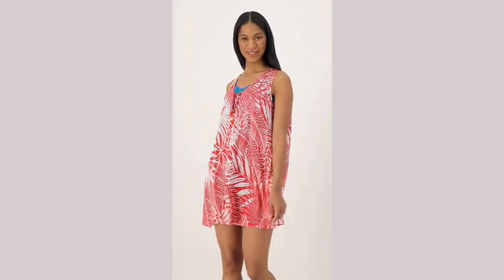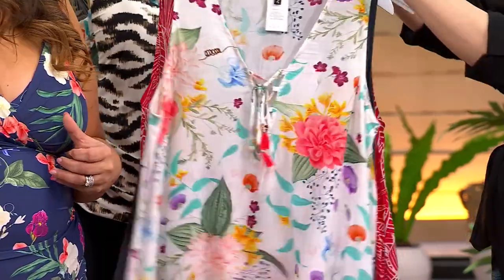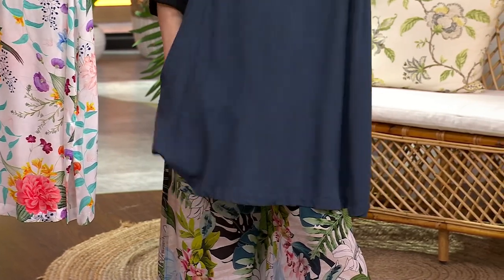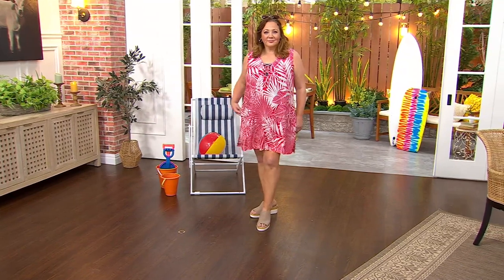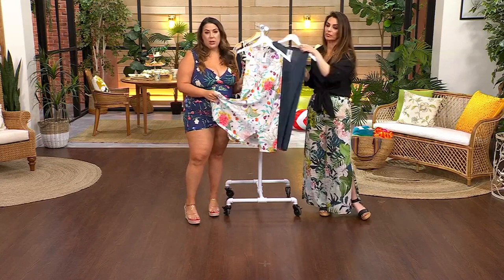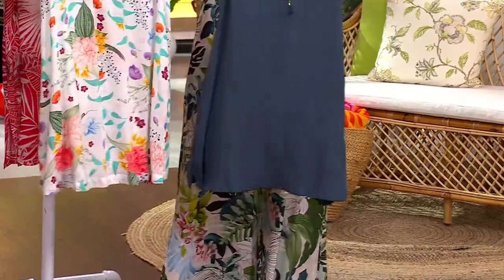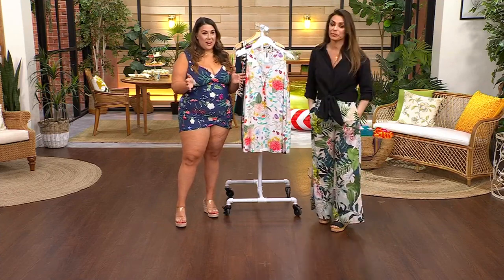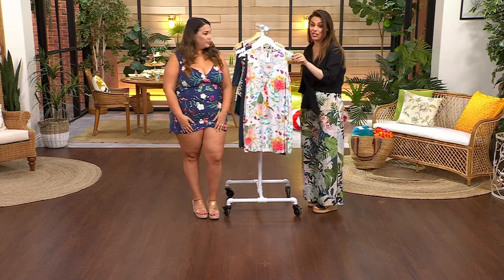Jantzen Short Sleeve Lace Front Woven Cover-Up Dress on QVC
Jantzen Short Sleeve Lace Front Woven Cover-Up Dress

Even if it's just a short walk from the hotel lobby to the lapping waves of the shoreline, you'll be confidently covered wearing this cute cover-up. From Jantzen.